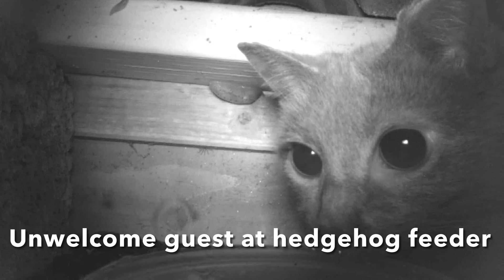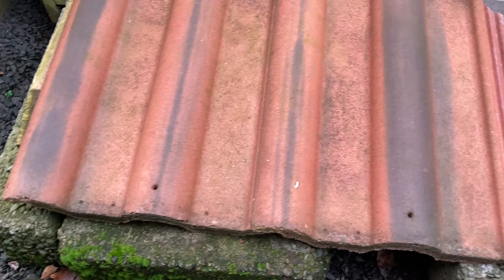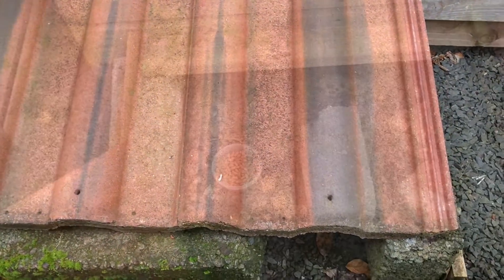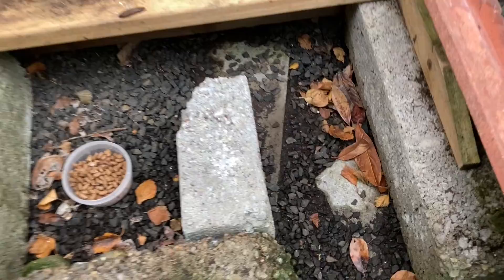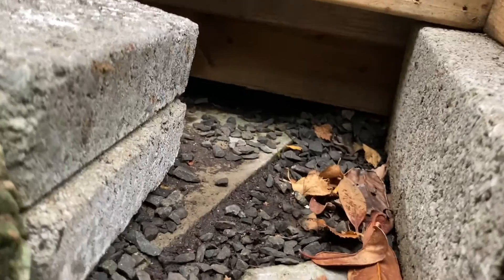Hedgehog feeder FAIL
We made a hedgehog feeder but it didn’t do what it was supposed to.